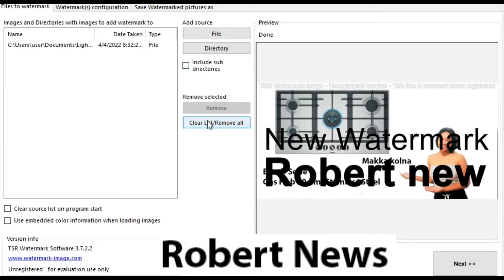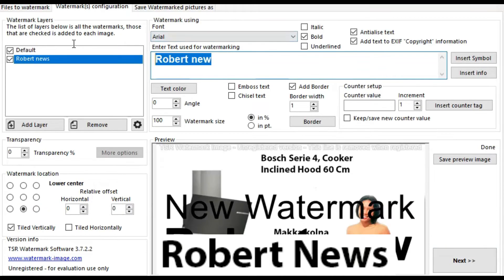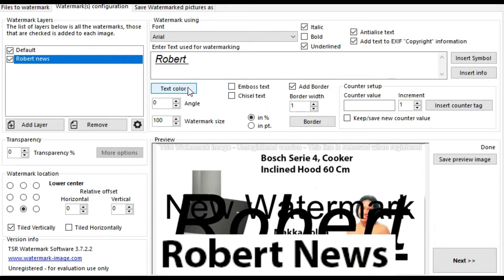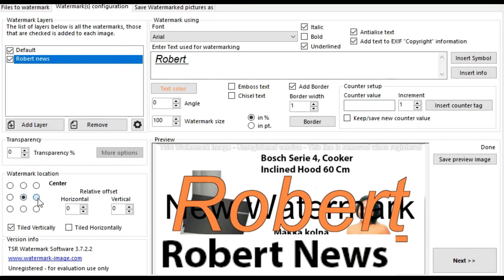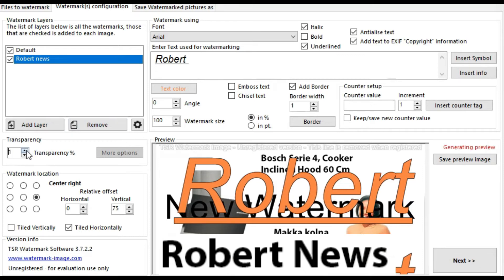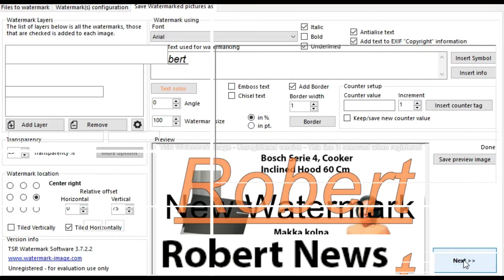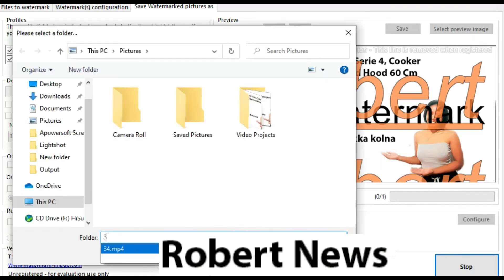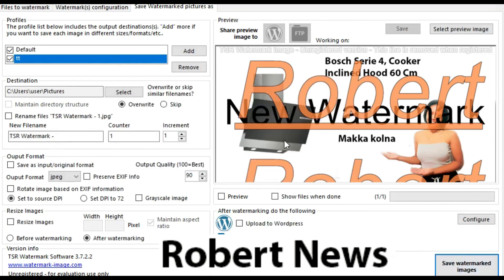Portable TSR Watermark Image Software Pro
Portable TSR Watermark Image Software Pro 3.7.2.2